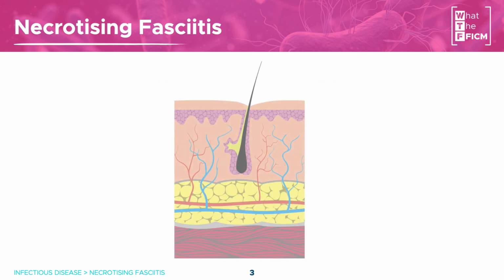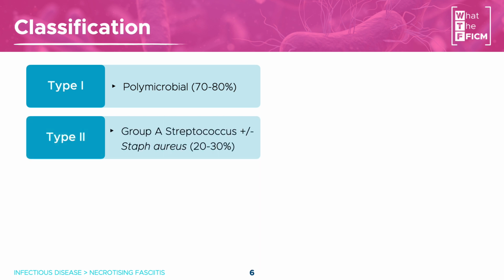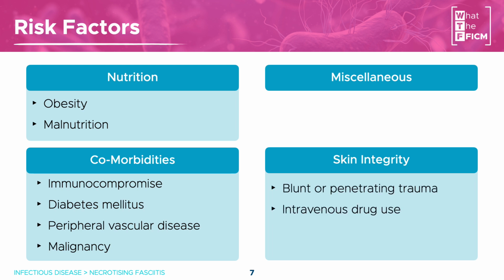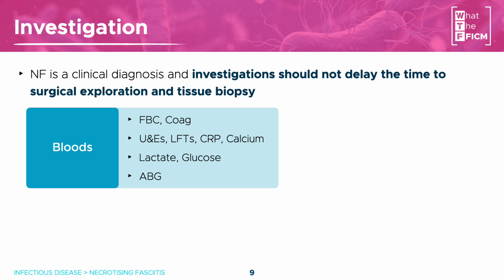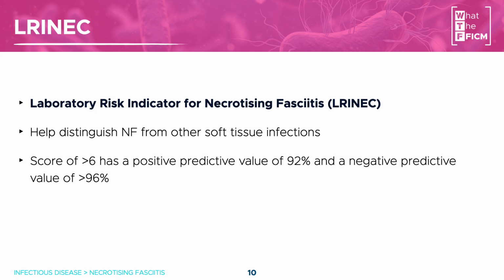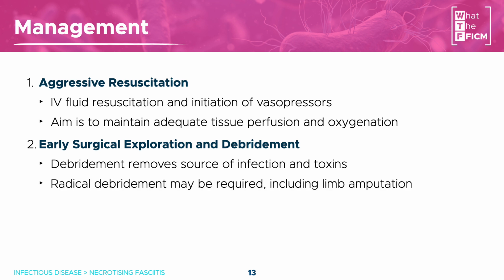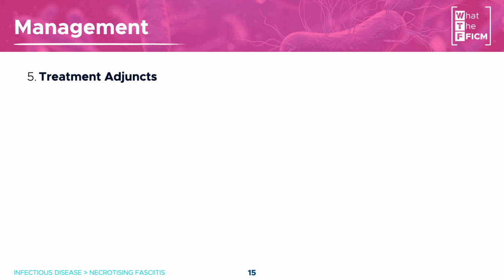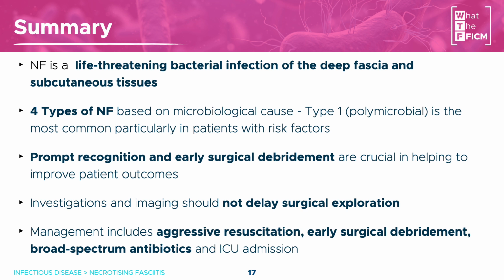Necrotising Fasciitis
Necrotising fasciitis (NF) is a life threatening bacterial infection of the subcutaneous tissues which if not recognised and treated promptly can result in rapid deterioration and multi organ failure.

This video provides an overview of the causes, presentation and management of NF. The information is designed for doctors studying for Intensive Care Medicine exams and will also be very useful for medical students, nurses and allied health professionals working in the critical care environment.

0:00 Introduction
2:15 Classification
3:59 Risk Factors
4:43 Presentation
6:00 Investigation
9:13 Management

*Further Reading*

*What The FFICM*

The Fellowship of the Faculty of Intensive Care Medicine (FFICM) is the UK postgraduate qualification required for doctors training in Intensive Care Medicine. It consists of a challenging set of exams requiring a significant depth of knowledge across a wide range of subjects relevant to intensive care.

What The FFICM dissects the curriculum down into topics of a manageable size. The information provided is detailed enough to ensure an in depth knowledge but focussed enough to allow for efficient studying. The presentation is clear and concise and tells you exactly what you need to know to pass the exam.

We are in the process of developing even more revision resources including downloadable revision notes, podcasts and practice exam questions. to sign up and be notified when the website goes live.

Happy studying!

_Every effort was made to ensure the information in this video was correct at the time of publication.